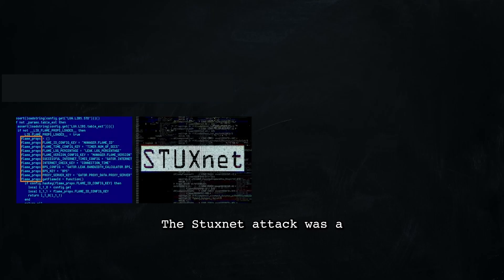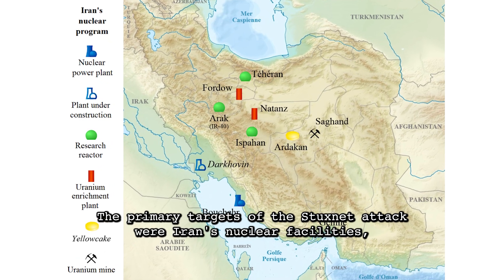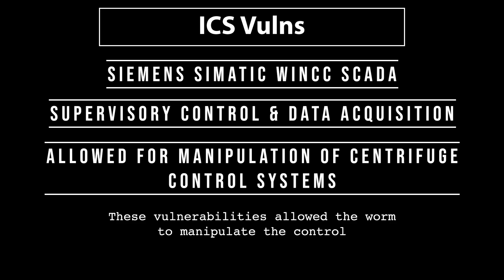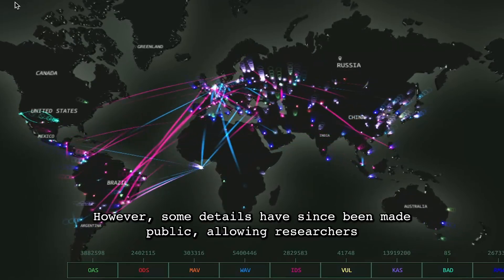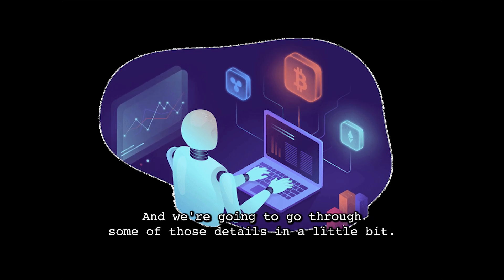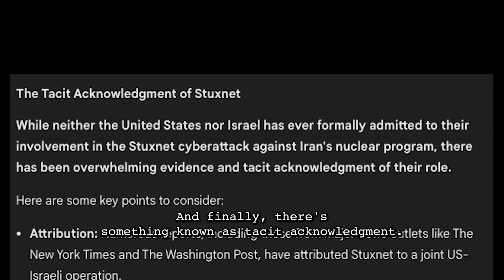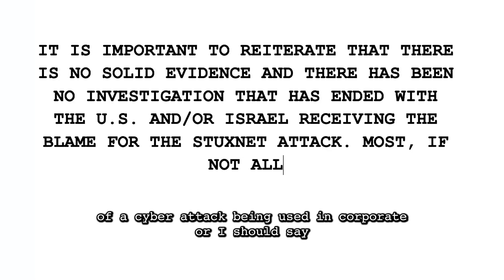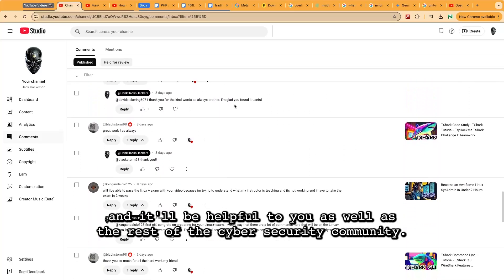The Hack That Stopped Iran's Nuclear Program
Join Hackaholics Anonymous - The Premiere Community For Hackers.
Protect Yourself
Want an all-in-one AntiVirus/VPN $0.07 per day?
- SurfShark Link (VPN & AntiVirus For Unlimited Devices For $2.20/mo):
Join TryHackMe
Wanna practice hacking without getting caught?

Stuxnet Timestamps:
00:00 Intro
00:19 GeoPolitical Landscape
01:44 The Stuxnet Worm
02:56 Targets & Vulnerabilities
05:10 Infiltration
08:05 Damages
10:20 Rumor Mill Story
11:34 Investigations
15:29 Impact On CySec Landscape
16:46 More Resources
17:31 Hackaholics Anonymous